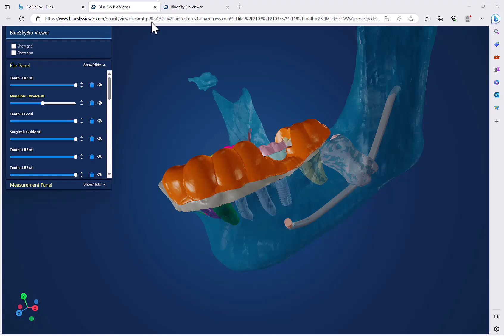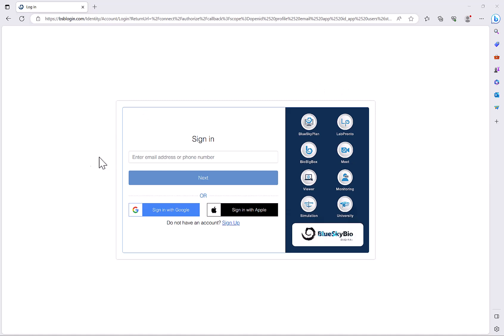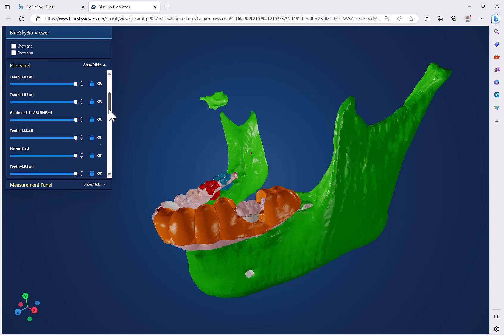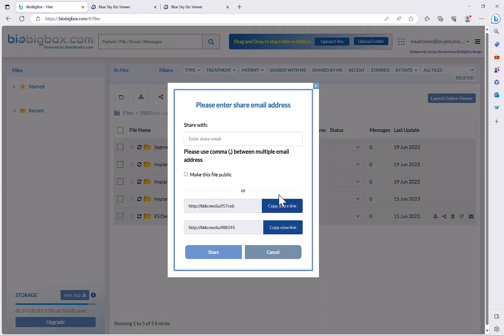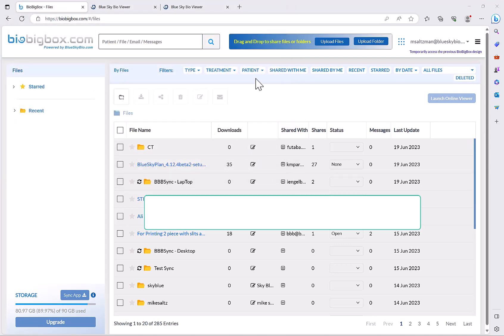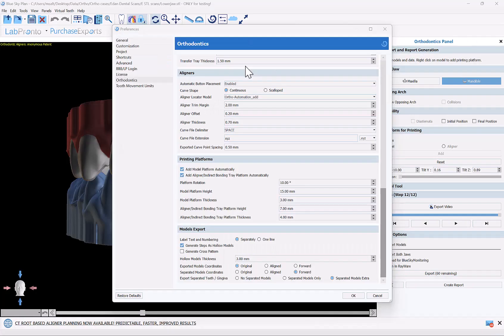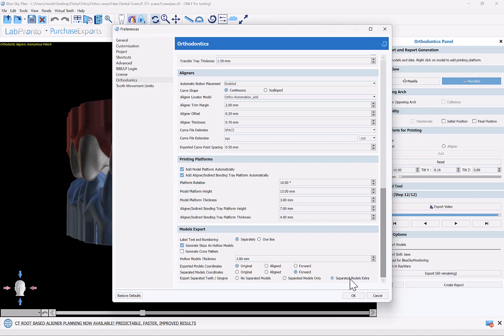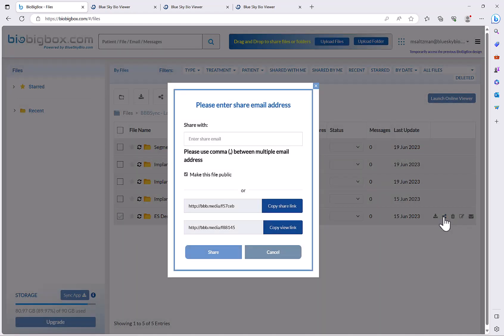Meet BlueSkyViewer! BlueSkyBio's Online Aligner and Case Viewer.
BlueSkyViewer is an online viewer that can be used to view and share STL files as well as Aligner cases (including teeth movement).
The viewer is available to be used free.

This video tutorial describes how to use the viewer, including the ability to upload and share files.

00:00 Introduction
00:03 Overview and Agenda
01:00 A bit about BioBigBox.com
01:50 Launching Viewer for STL Files
02:40 Additional Features
03:37 Launching Viewer for Aligner Cases
04:30 Share Link to Share Viewer
05:48 Uploading Data
06:15 Automatic File Upload Via the Sync App
07:25 Setting a Sync Folder
08:00 Exporting Aligner Models from BSP for Viewer